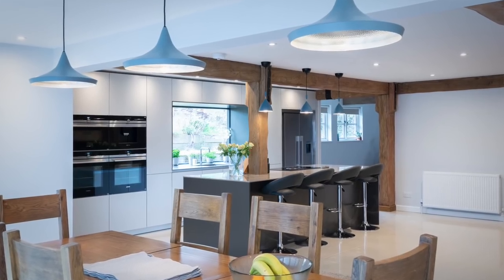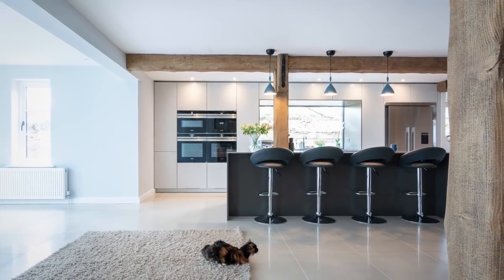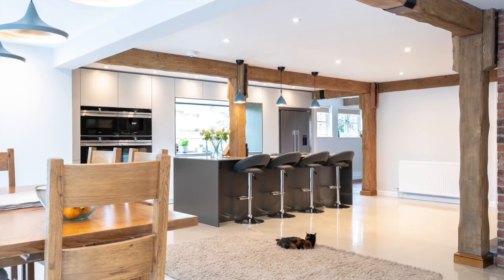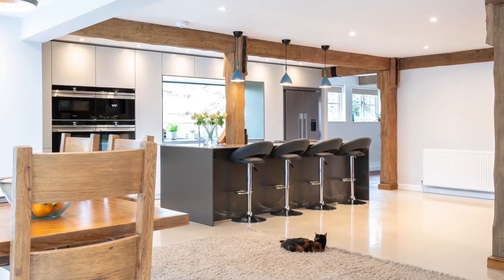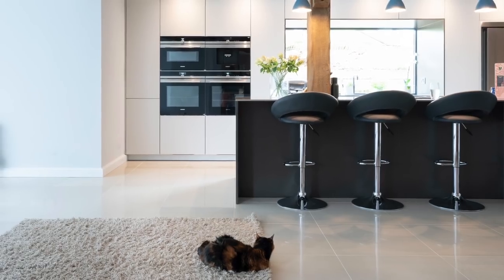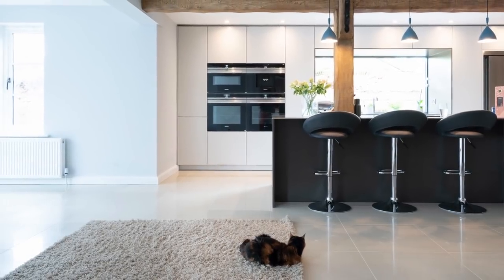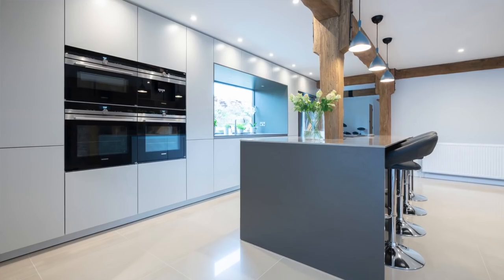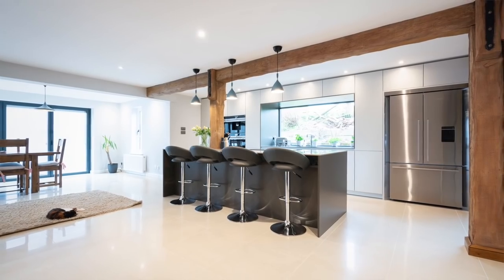Hampshire Kitchen Testimonial - Rustic Charm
Following the completion of this amazing kitchen the client shares there experience of working with Keith and Helena Myers from The Myers Touch.